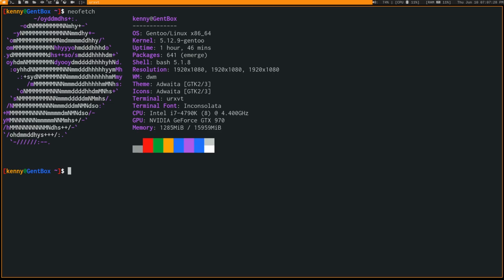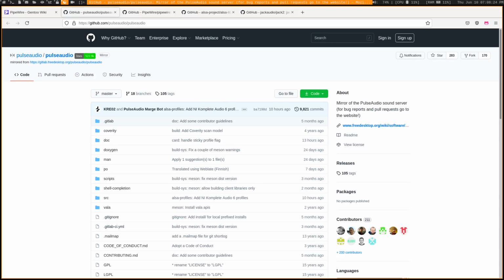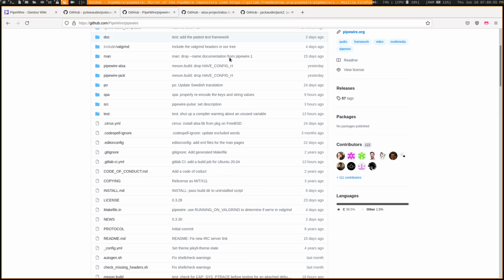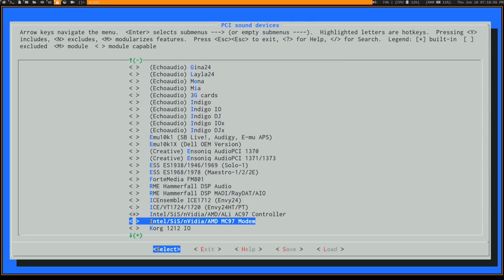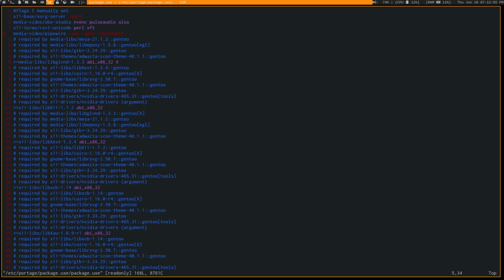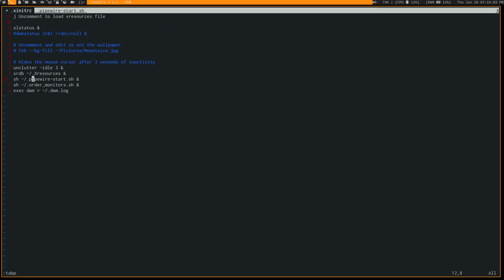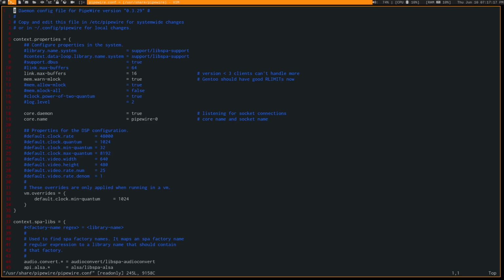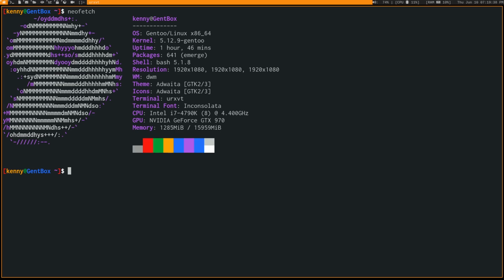How to Setup PipeWire on Gentoo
In this video I show you how to setup pipewire on Gentoo
Gentoo wiki guide

Monero
45F2bNHVcRzXVBsvZ5giyvKGAgm6LFhMsjUUVPTEtdgJJ5SNyxzSNUmFSBR5qCCWLpjiUjYMkmZoX9b3cChNjvxR7kvh436

Wownero
WW3AbGBJtdSJEhRhRZYiPEUdyPZqVQaUFb4XmvafJ7SaiXmEuzV14Zw7UZGVxNJvF1jVDQd8UXxyXV6T5v4bYPV82WayFzwkc

Bitcoin
3MMKHXPQrGHEsmdHaAGD59FWhKFGeUsAxV

Ethereum
0xeA4DA3F9BAb091Eb86921CA6E41712438f4E5079

Litecoin
MBfrxLJMuw26hbVi2MjCVDFkkExz8rYvUF

Dash
Xh9PXPEy5RoLJgFDGYCDjrbXdjshMaYerz

Zcash
t1aWtU5SBpxuUWBSwDKy4gTkT2T1ZwtFvrr

Chainlink
0x0f7f21D267d2C9dbae17fd8c20012eFEA3678F14

Bitcoin Cash
qz2st00dtu9e79zrq5wshsgaxsjw299n7c69th8ryp

Etherum Classic
0xeA641e59913960f578ad39A6B4d02051A5556BfC

USD Coin
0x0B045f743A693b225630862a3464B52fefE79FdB